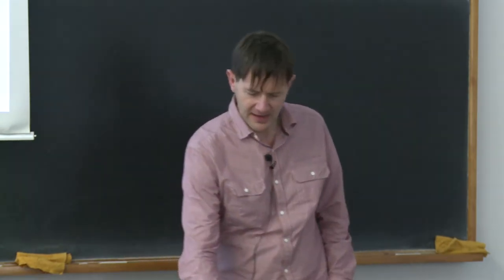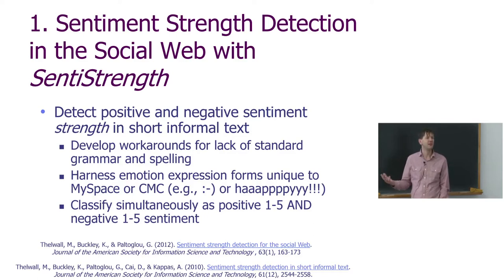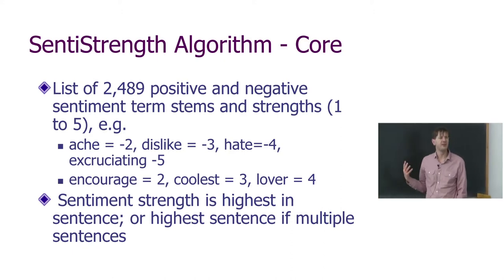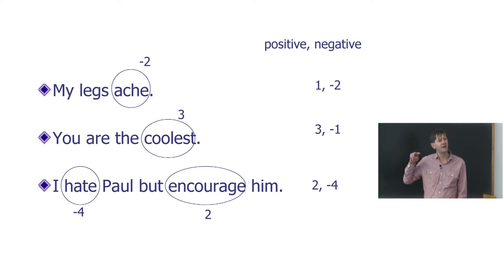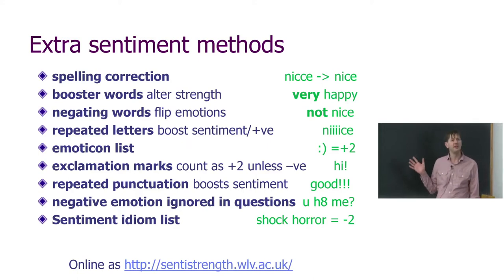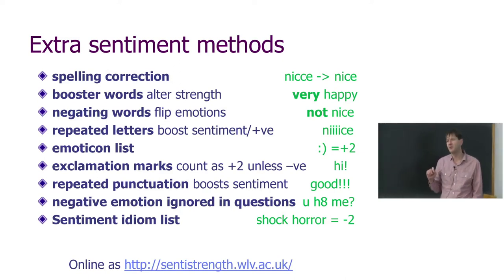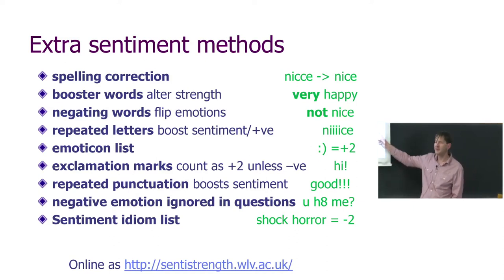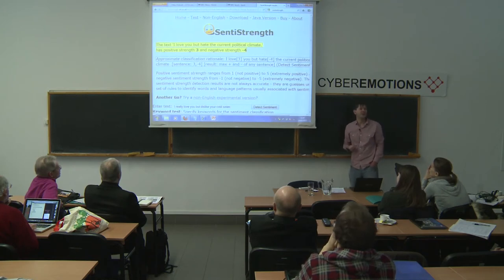Social web sentiment strength detection: methods and issues. Mike Thelwall. Cyberemotions 2013.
Mike Thelwall, Cyberemotions Project Member
Collective Emotions in Cyberspace
Final Conference of EU Project CYBEREMOTIONS 2013
29-30 January 2013, Faculty of Physics, Warsaw University of Technology

Lectures at  Final Conference of EU Project CYBEREMOTIONS, Warsaw University of Technology, 29-30 Jan. 2013.